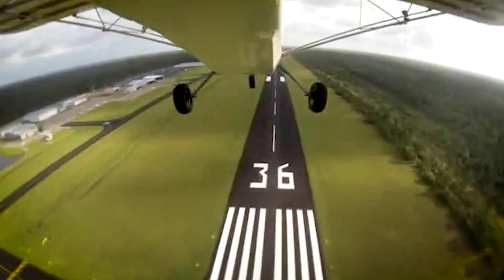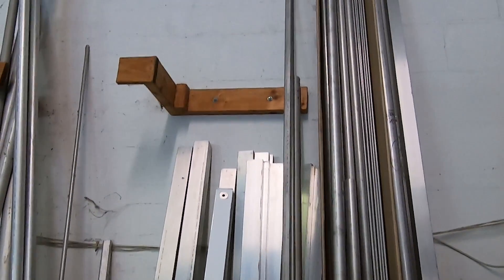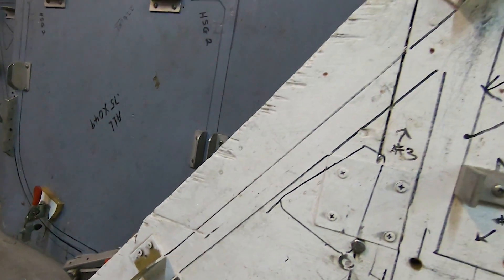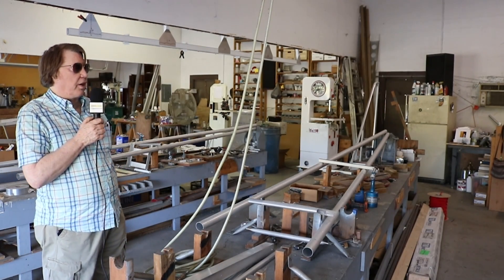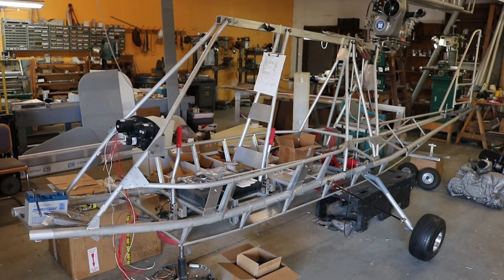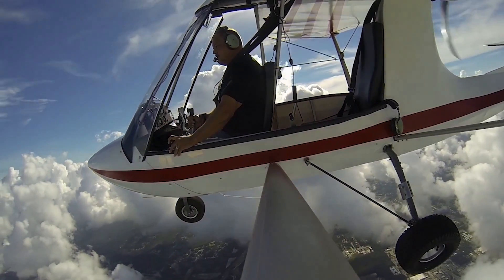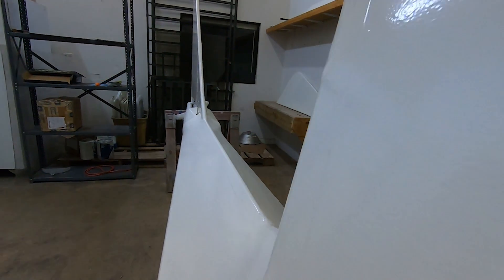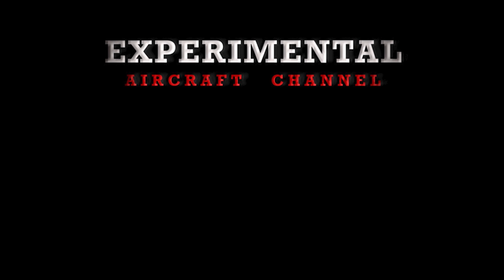Excalibur Aircraft Factory Tour - 2 Seat Kit Experimental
Excalibur Aircraft Factory Tour - 2 Seat Kit Experimental guided tour by Tom Karr in Sebring FL. Showing the construction and materials used.

Have question on the Excalibur?